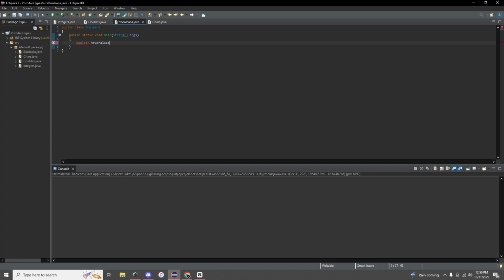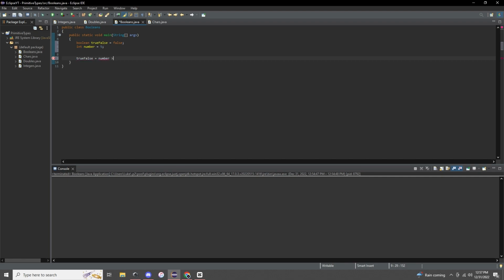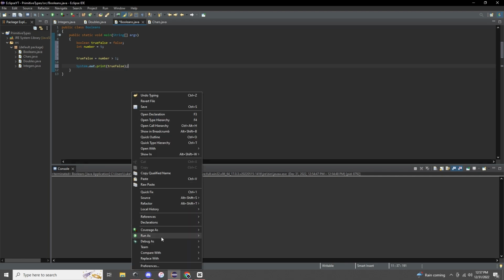AP Comp Sci A Unit 1: Primitive Types - Booleans 1.3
Welcome to our video on booleans in Java! In this tutorial, we will cover the basics of the boolean data type in Java and how to use it in your code. We'll start by explaining what a boolean is and how it represents true or false values in your program. Next, we'll show you how to declare and initialize a boolean variable, as well as how to use boolean expressions in control structures like if-else statements and while loops. We'll also discuss some common uses of booleans, such as checking the status of a flag or testing the equality of two values. By the end of this video, you should have a solid understanding of how to use booleans in your Java programs.